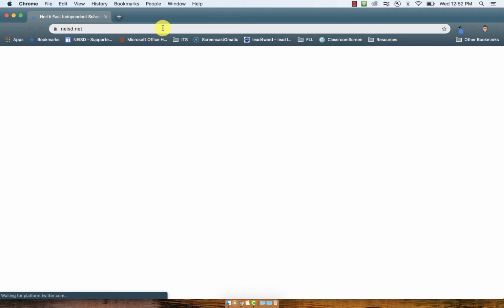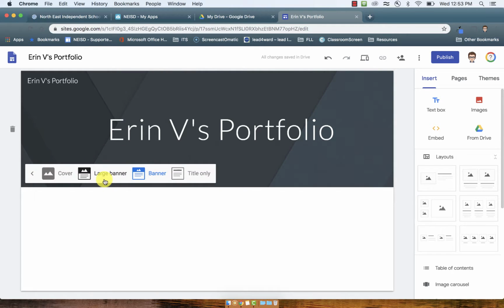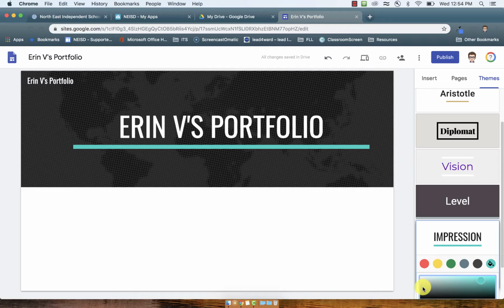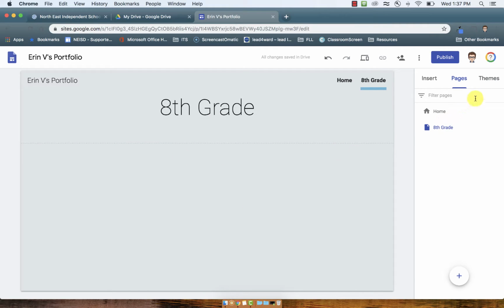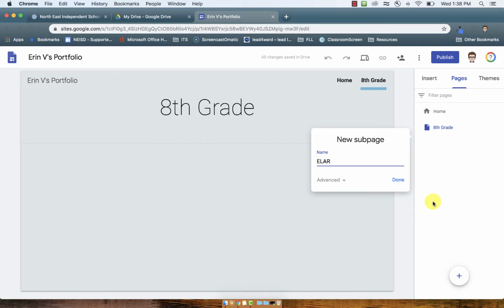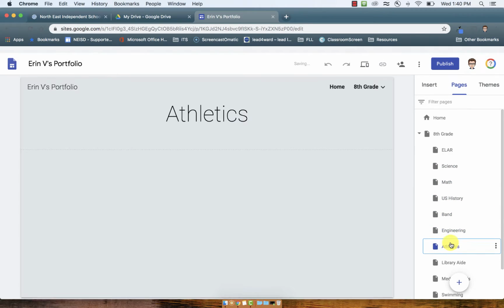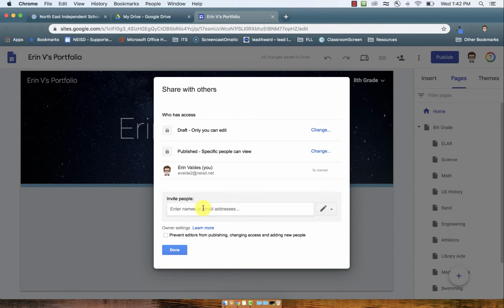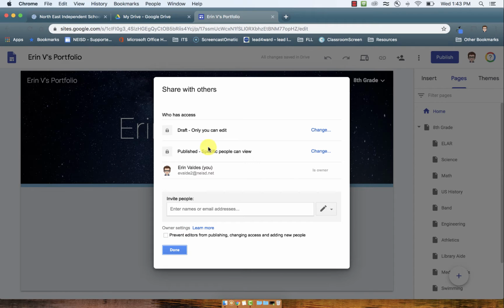Google Sites Setup